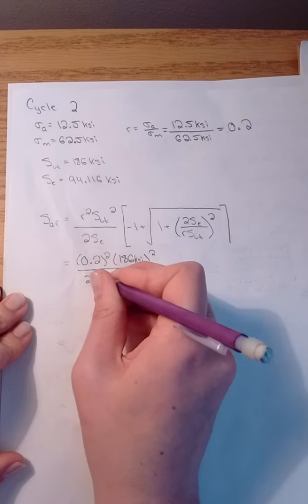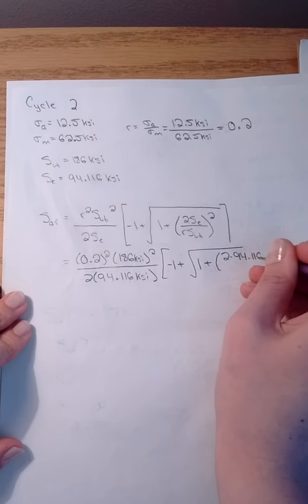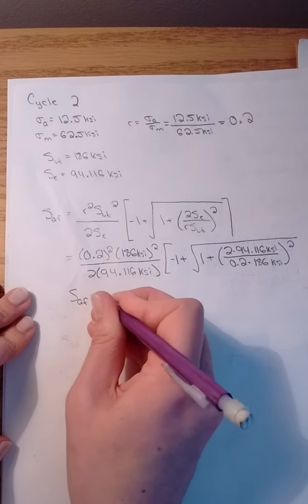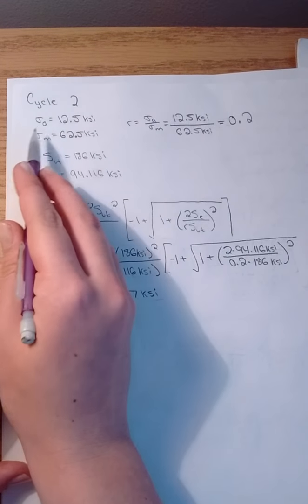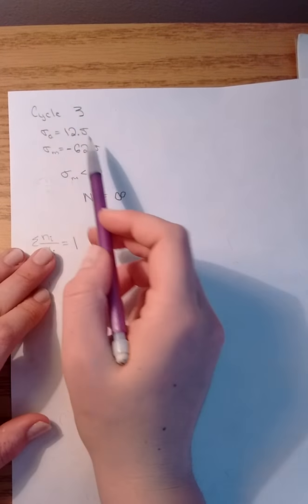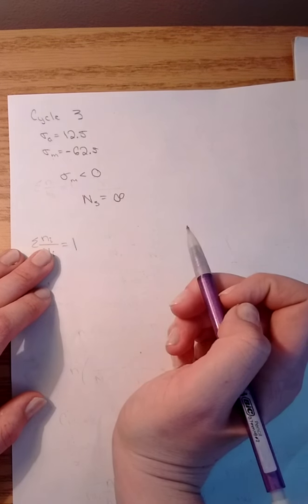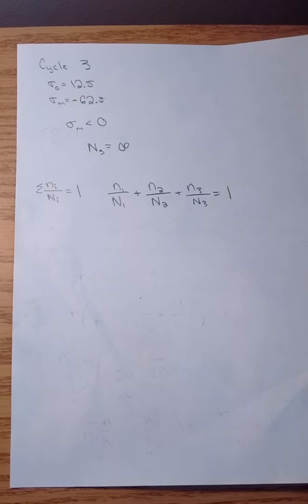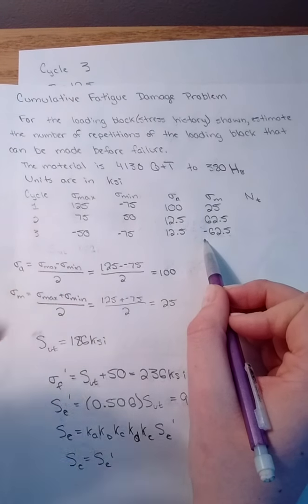ME Design - Cumulative Fatigue Damage Part 2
ME 392 - Mechanical Engineering Design

Miner's Rule/Cumulative Fatigue Damage problem